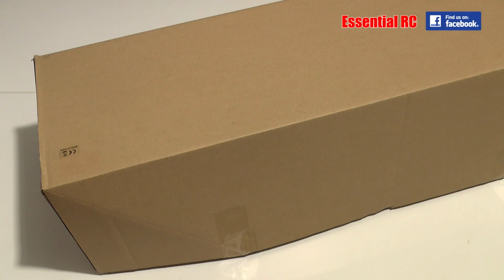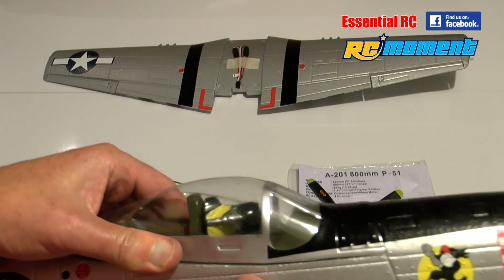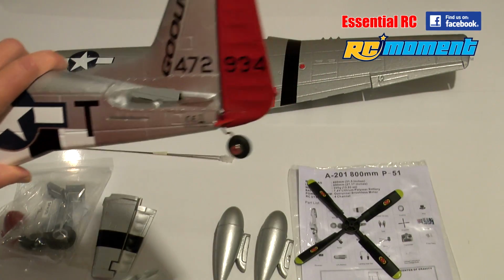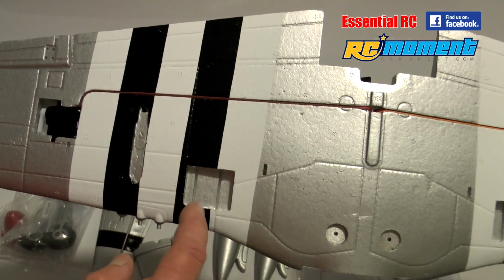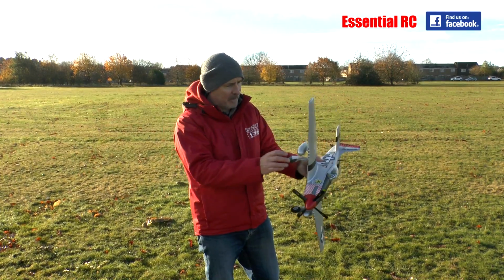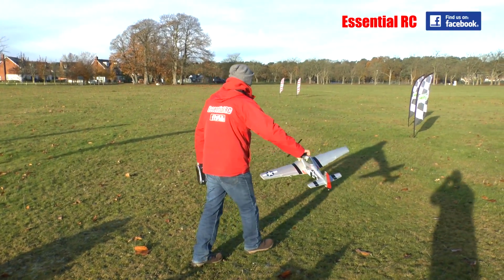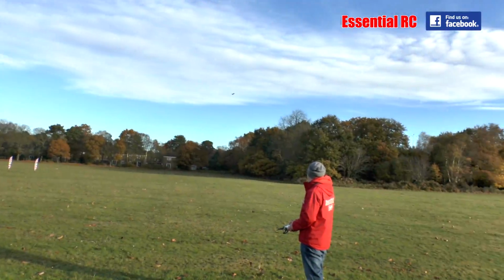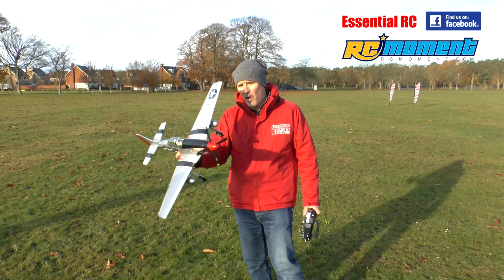GoolRC P51 Mustang (RCMoment.COM): ESSENTIAL RC FLIGHT TEST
Another little ARF foamie to build and fly. Slots together in 10 minutes and is a very decent flier.